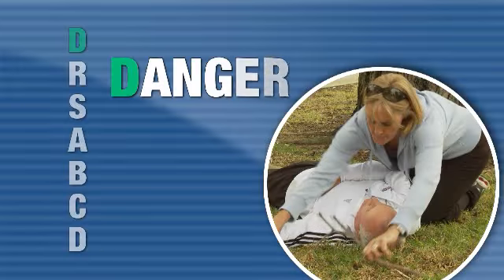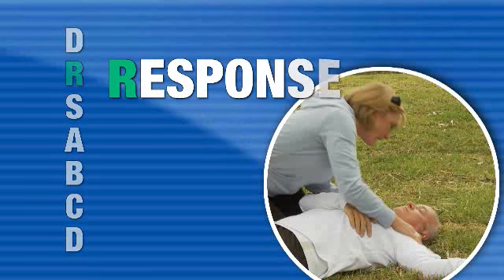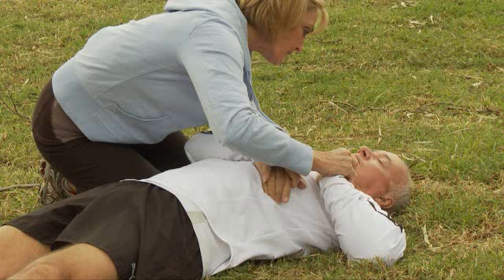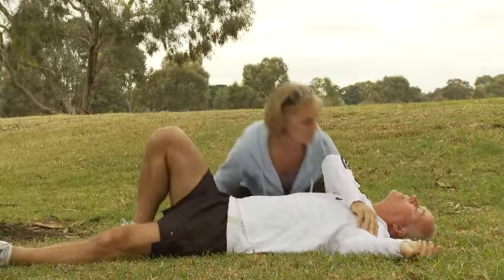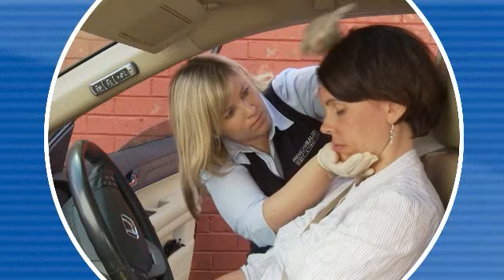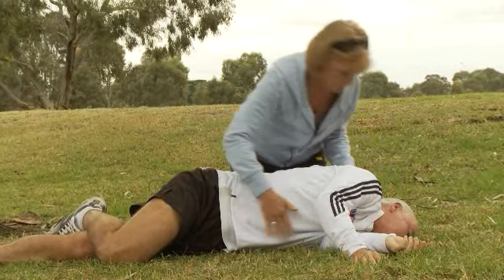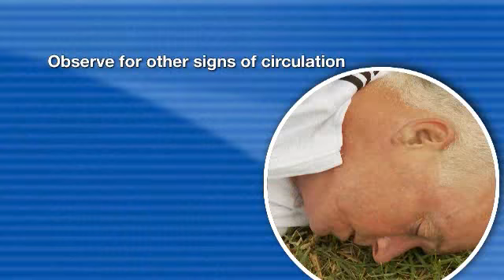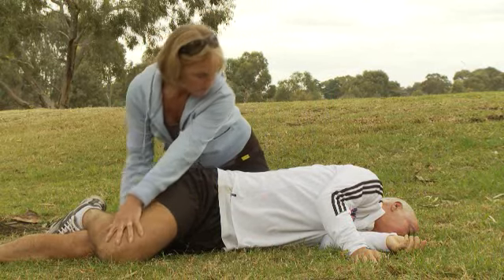First aid priority action plan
A first aid priority action plan is a quick reference tool to guide the first aider in what to do and the order in which actions are taken when managing an emergency situation.